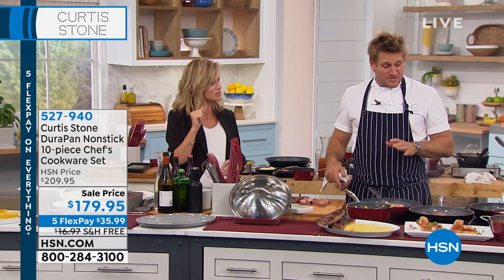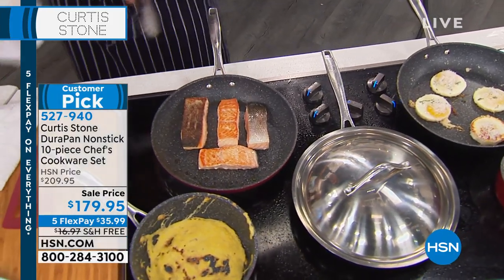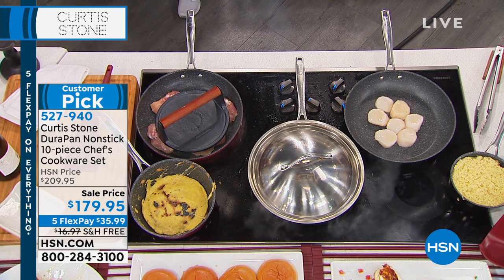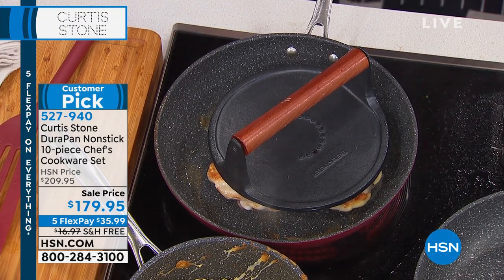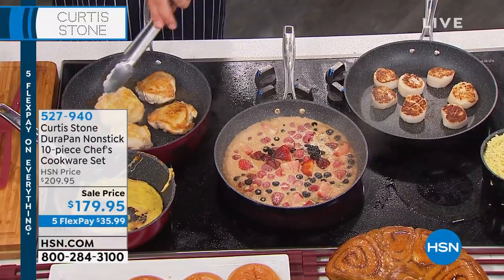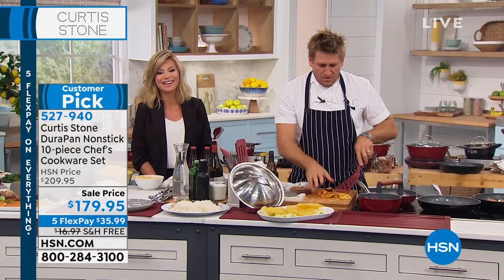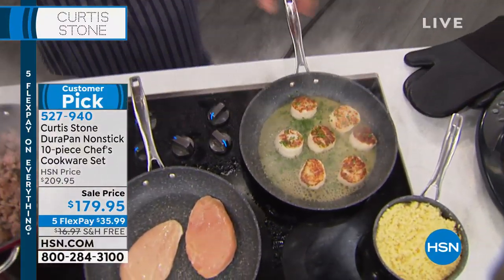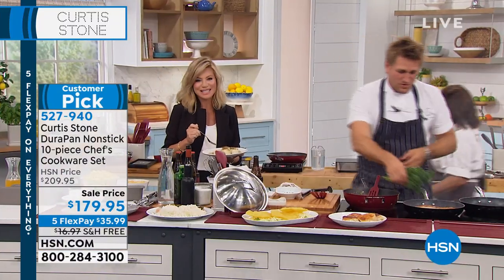Curtis Stone DuraPan Nonstick 10piece Chef's Cookware Set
Cooking can be fun with nonstick cookware thats up for the challenge. With its assortment of capacities and lids fashioned to fit various pans, this superversatile set is designed to suit all of your mealmaking needs. Durable, forged aluminum bodies work perfectly on any stovetop, and colorful finishes make the transition from cooktop to table seamless. Whether you're whipping up Sunday brunch or Tuesday night tacos, your family will beg you to dish a little more.

    8" Frypan with pouring lips
    11" Frypan
    1 qt. Saucier pan
    2 qt. Saucier pan with strainer lid
    4 qt. Everyday saute pan with lid
    5 qt. Dutch oven with domed lid
    Roasting/steaming rack
    10 Curtis Stone recipe cards
    Use and care sheet